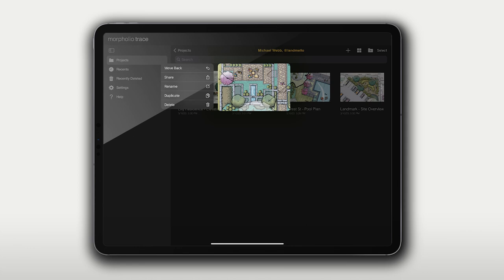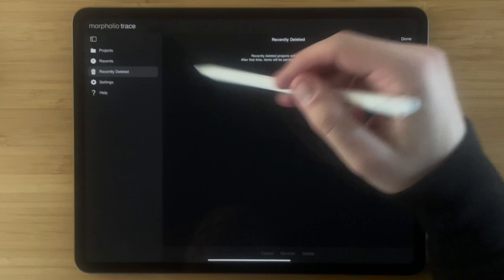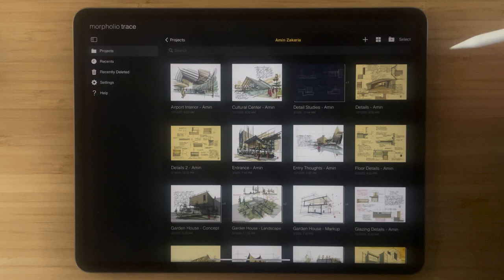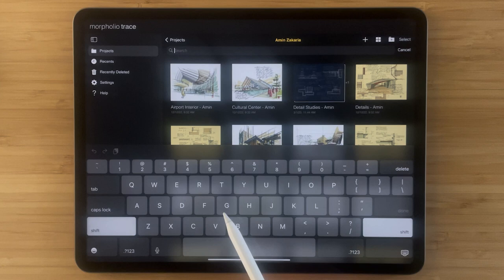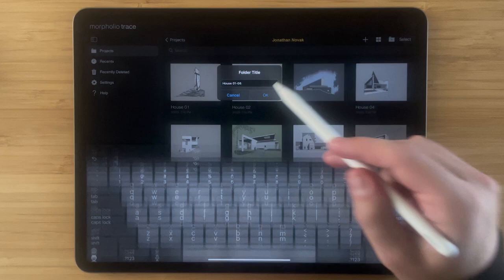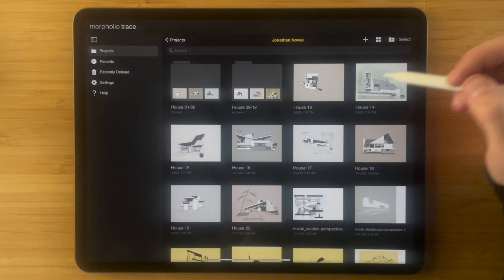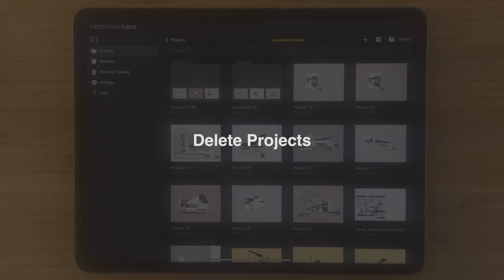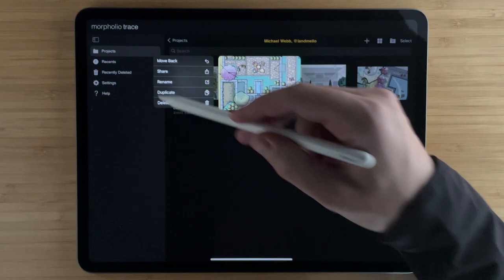How to Organize & Manage Projects - Morpholio Trace Beginner Tutorial for iPad Drawing & Design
In this video you will learn some quick and easy tips, tricks and methods on how to use the project page in Morpholio Trace. Learn how to sort and search your projects, manage and organize your projects into folders, and restore deleted projects. The project page is perfect for saving and organizing your site plans, sketches, floor plans, elevations, PDF drawing sets, sections, axons, detail drawings, and much more. This video was made using Trace Version 6.0.

➕ Timestamps
0:16 Project Page Overview
0:41 The Sidebar:
 Recents, Settings, Help
1:59 Create New Projects
2:14 Sort Projects
2:53 Search Projects
3:22 Long Press for Quick Actions
3:47 Create Folders
4:09 Add Projects to a Folder
4:42 Group Projects into a Folder
5:13 Copy & Paste Projects
from One Folder to Another
5:49 Duplicate Projects
6:08 Delete Projects
6:26 Recover Deleted Projects

➕ Credits
Cover drawing by Michael Webb, @landmello.
Featured drawings by Amin Zakaria, Michael Webb, and Jonathan Novak.